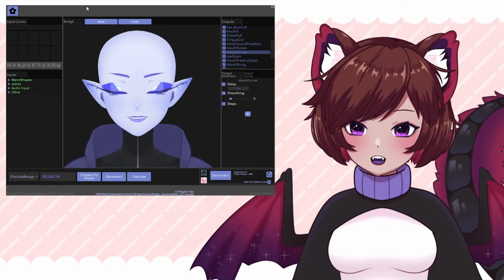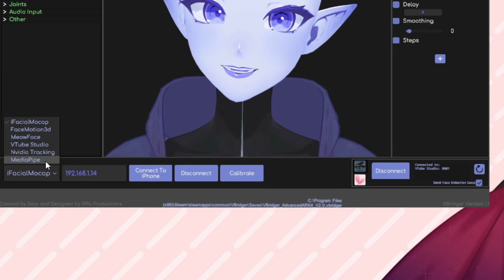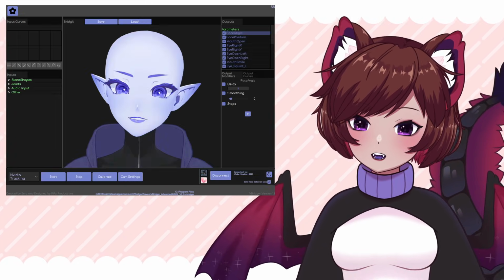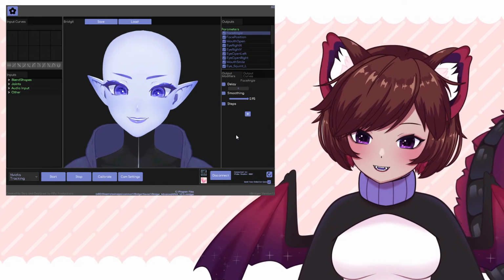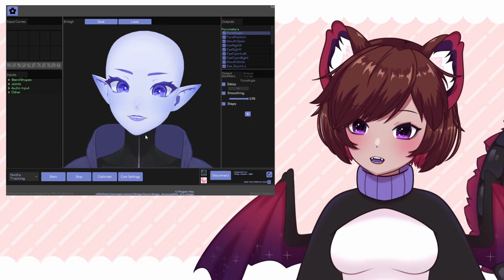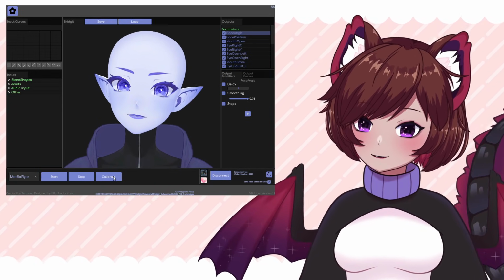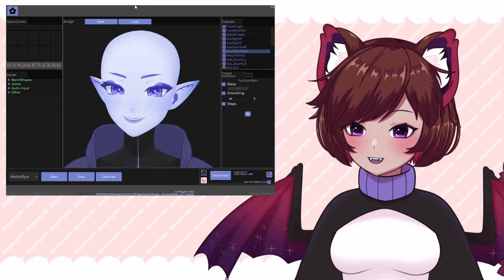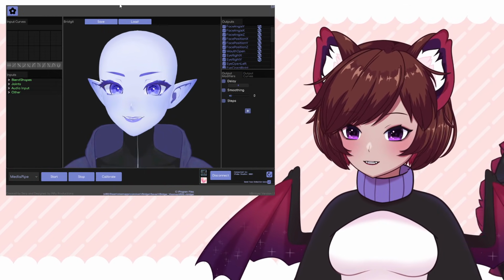【VTubeStudio】Webcam Tracking just got an UPGRADE! VBridger Update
The comparison videos use the same model and same time tracking to better reflect the tracking!

Models/Editing/Assets ~ Cutie Dragon (Me! I'm still learning and improving!)

Chapters
00:00 - intro
00:45 - Setup Webcam Tracking
01:05 - NVidia Tracking
02:33 - Mediapipe Tracking
03:56 - Microphone Input
05:05 - Final Thoughts